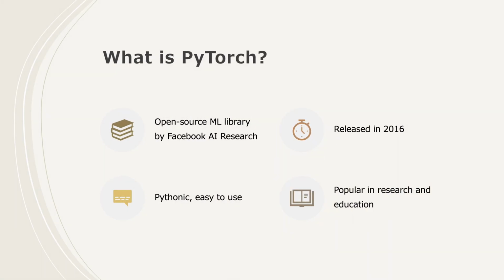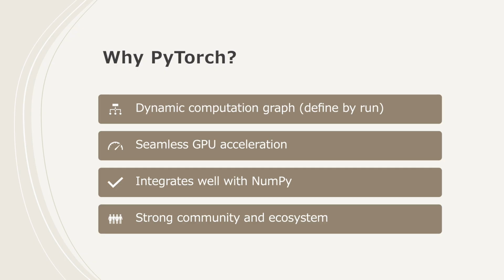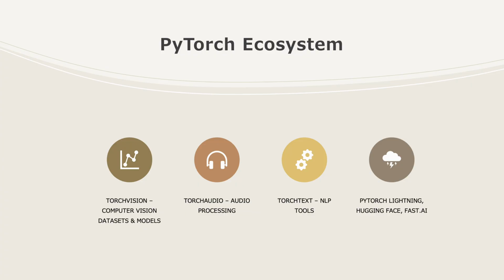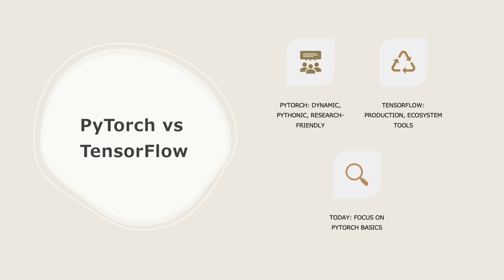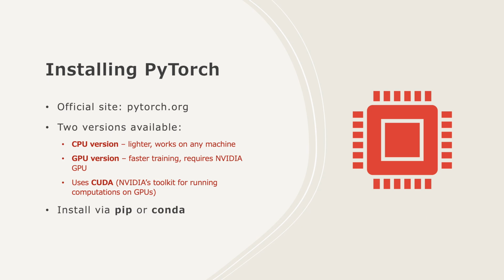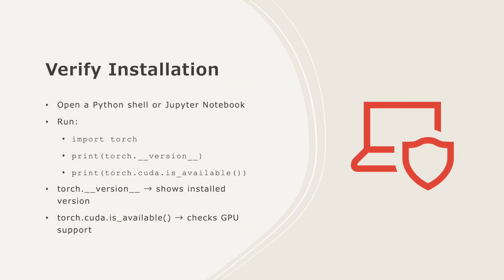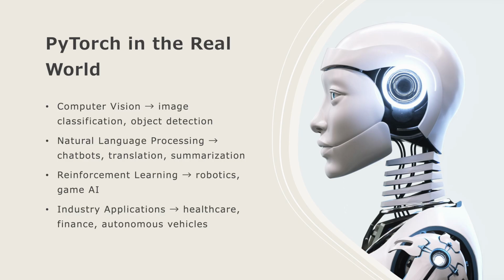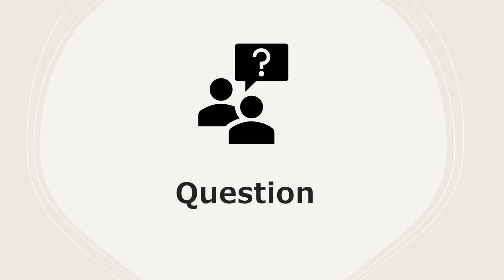Module 13 - Unit 01 Introduction to PyTorch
Learn the fundamentals of PyTorch, one of the most widely used machine learning libraries in both research and industry. This lecture is part of a university-level course on Artificial Intelligence and Emerging Technologies, designed to help students gain hands-on experience with modern AI frameworks.

📚 What you’ll learn in this lecture:

Introduction to PyTorch and its ecosystem

Tensors and basic operations

Automatic differentiation with autograd

Building simple neural networks step by step

Training and evaluation workflows in PyTorch

Practical examples for deep learning applications

STEM students who want to build technical skills in machine learning and deep learning

Learners curious about how PyTorch powers modern AI research and applications

💡 This video is structured for flexible learning. Whether you’re preparing for coursework, advancing your career, or self-studying, you’ll gain the skills to start building models with PyTorch.